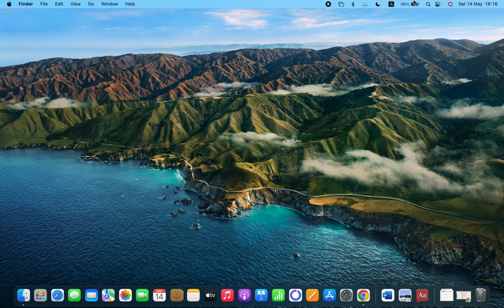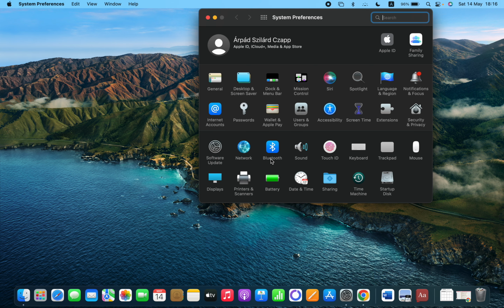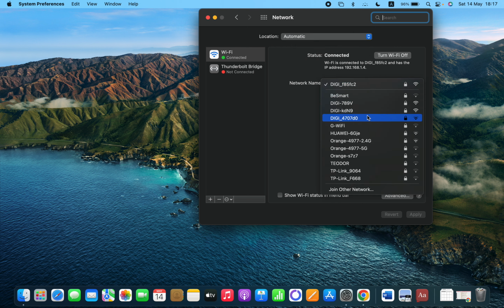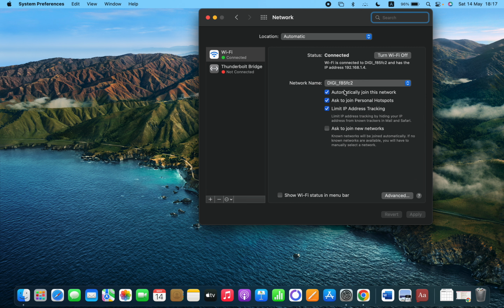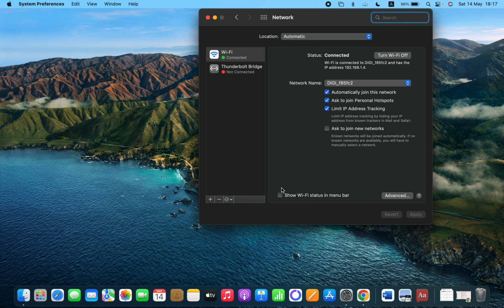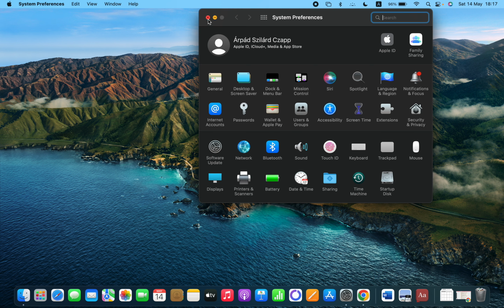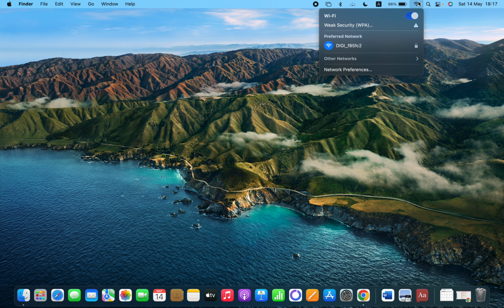How to find wifi network settings on MacBook? - MacBook Tips